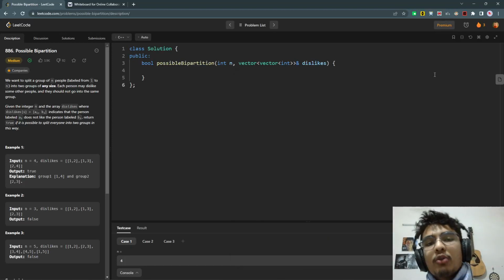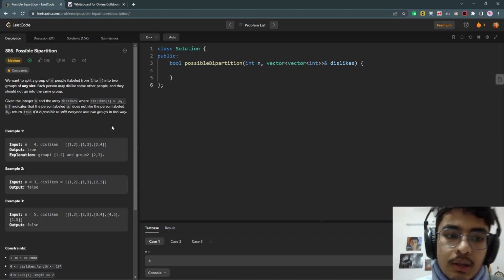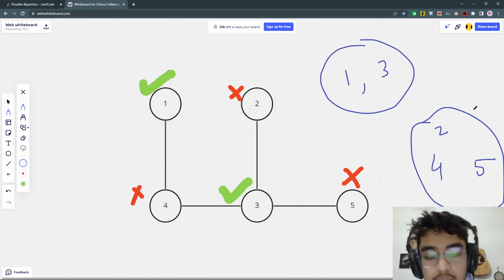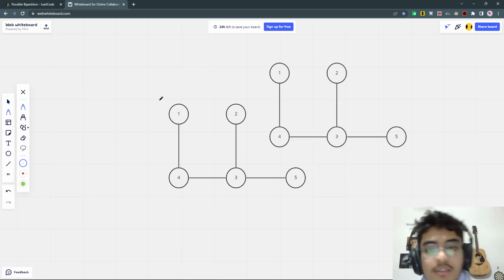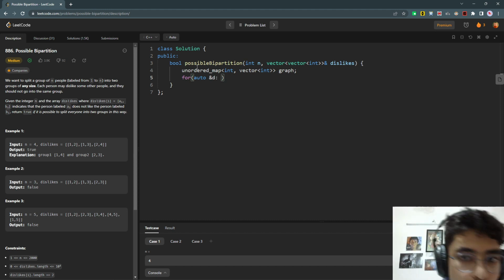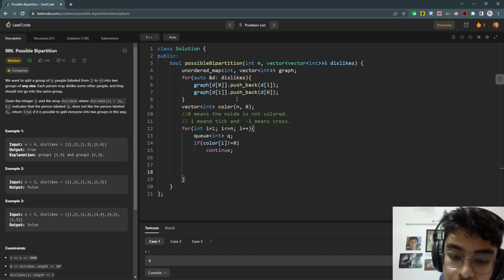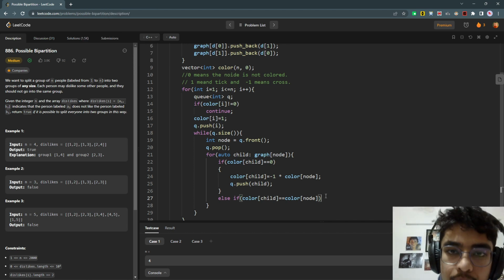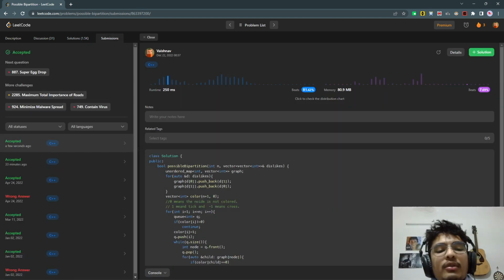886. Possible Bipartition || C++ Solution